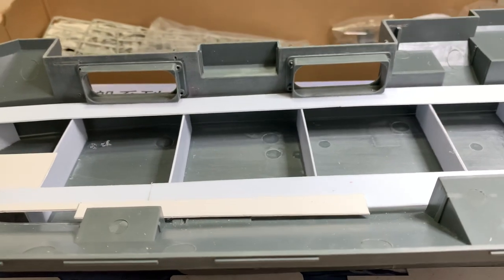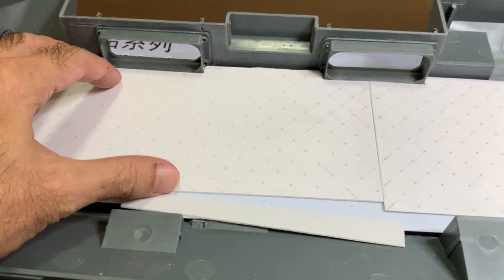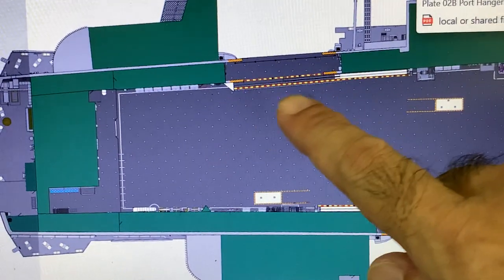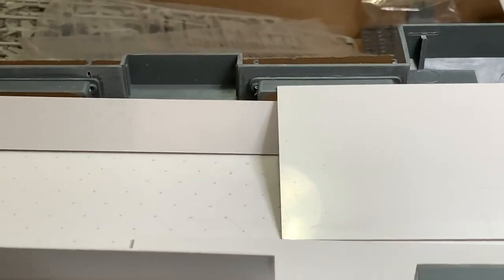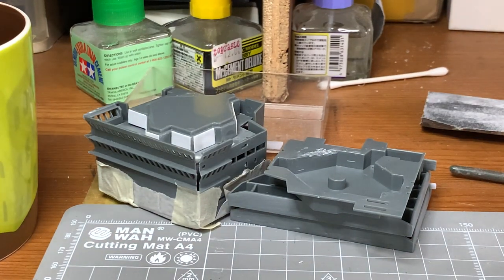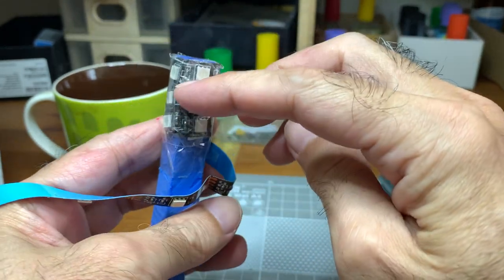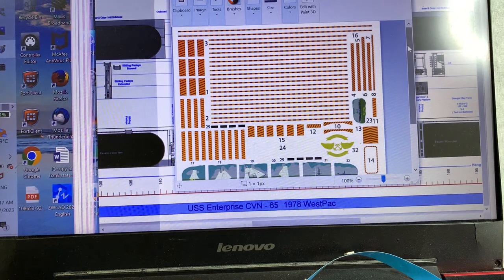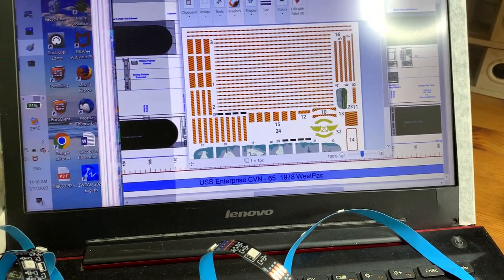1/350 USS Enterprise CVN-65. Mini Hobby Models. build update part 3.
this video covers 4 topics. Hanger bay. Island LED. Carving tools. Hanger bay decals. i forgot to show the LED lead plug out on the bottom hull which has been completed, so i will explain that in my next video.